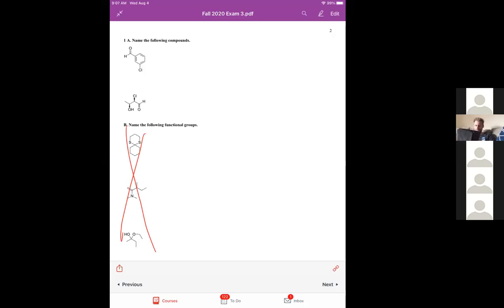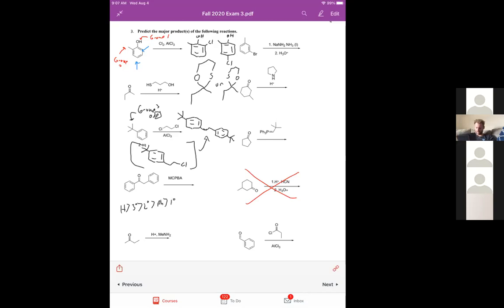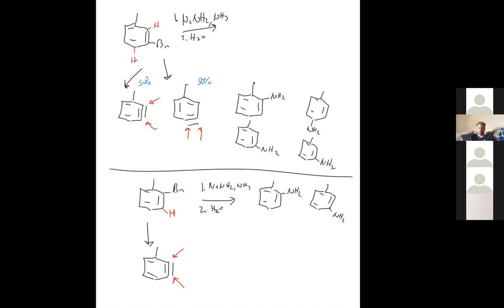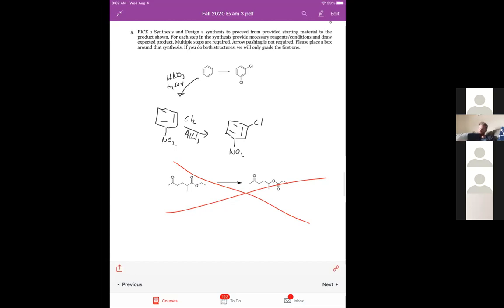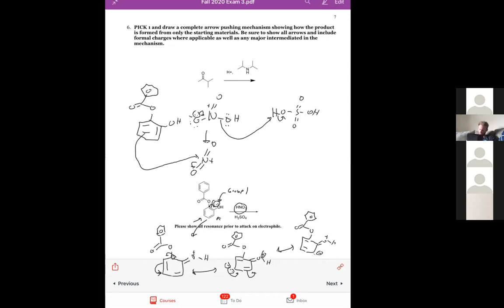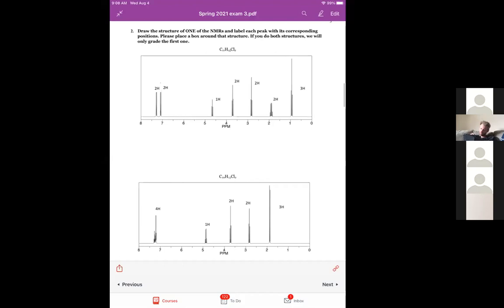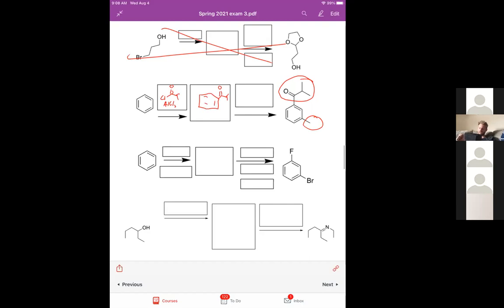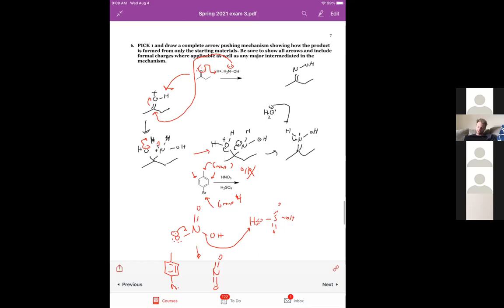Aug 4 lecture